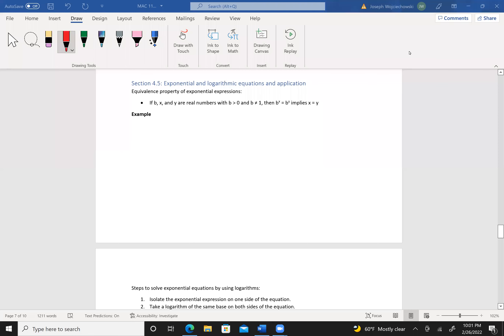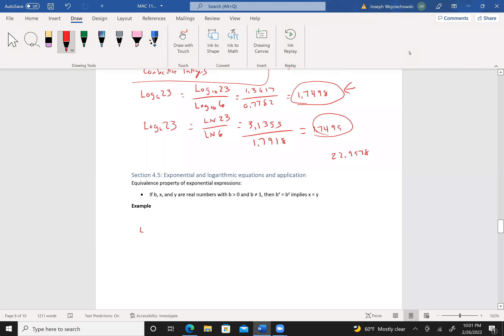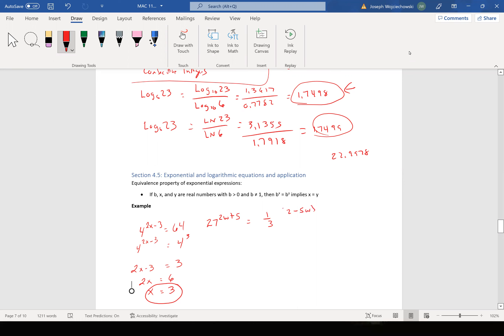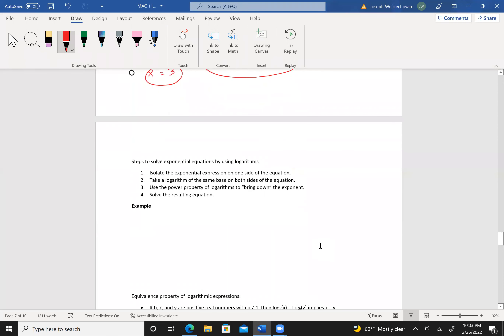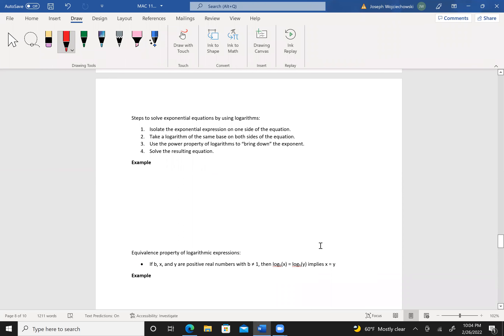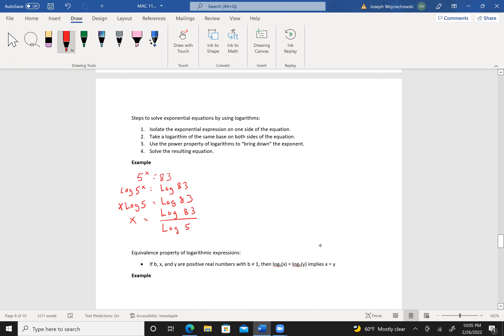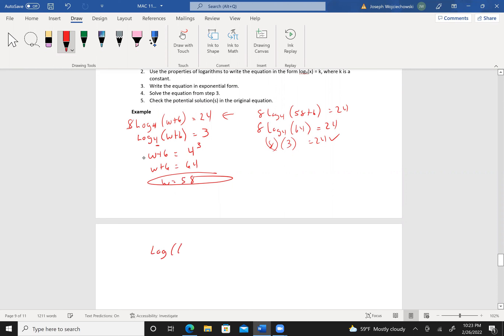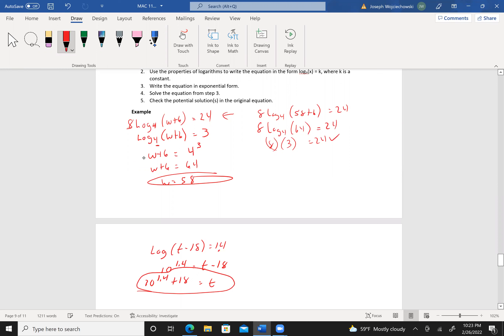Section 4.5: Exponential and Logarithmic Equations and Applications: NWFSC